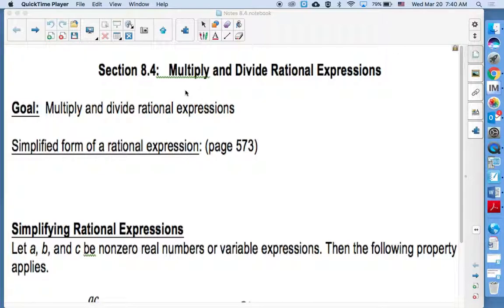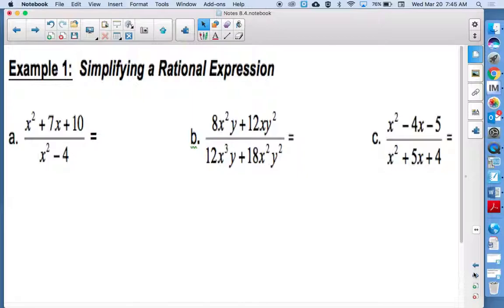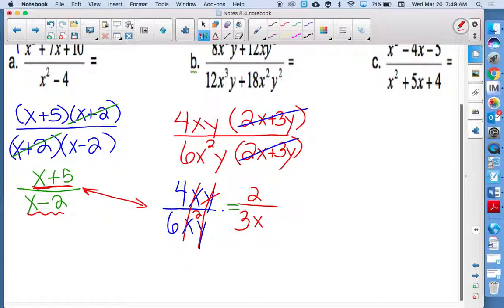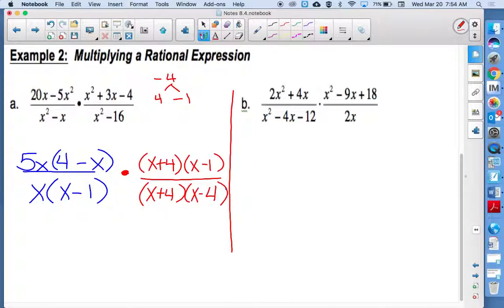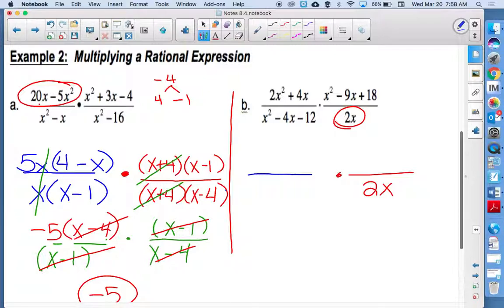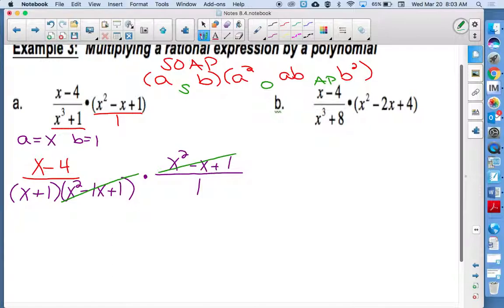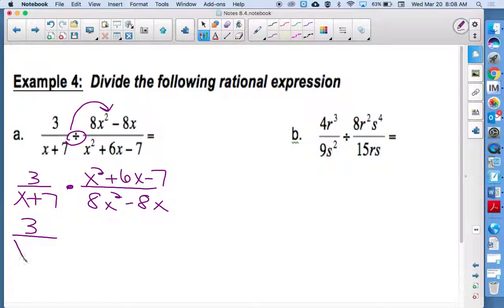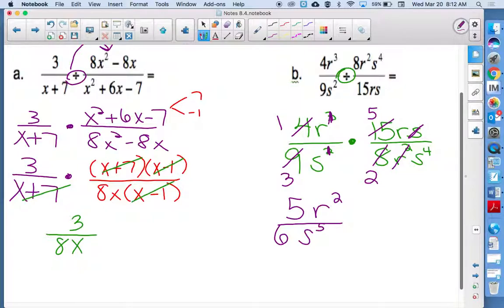8 4 Simplifying, Multiplying and Divinding Rational Expressiosn Mar 20 2019